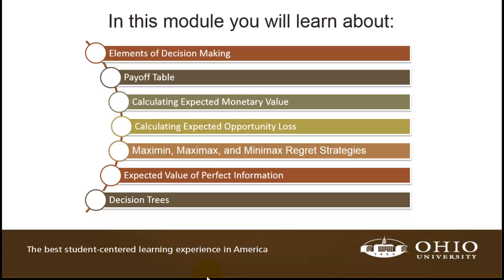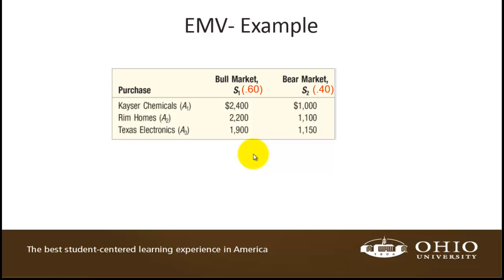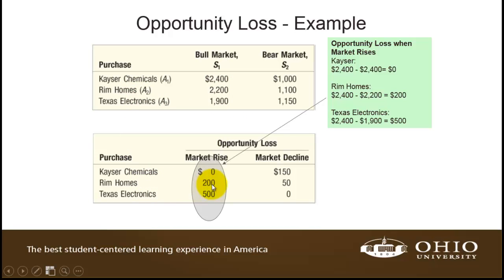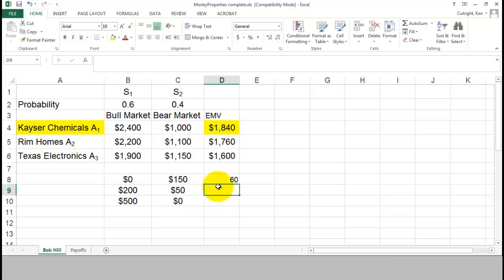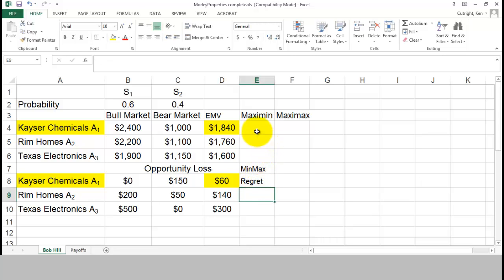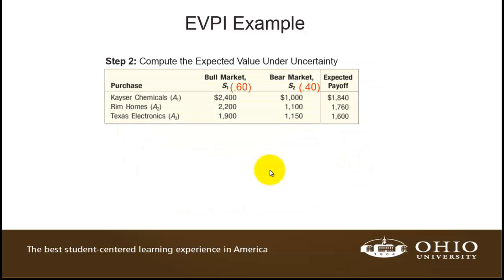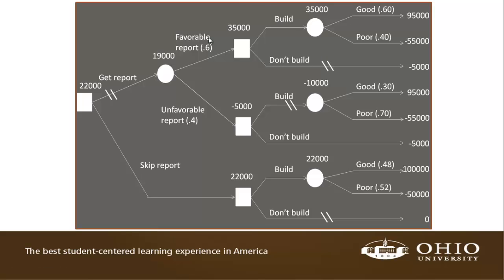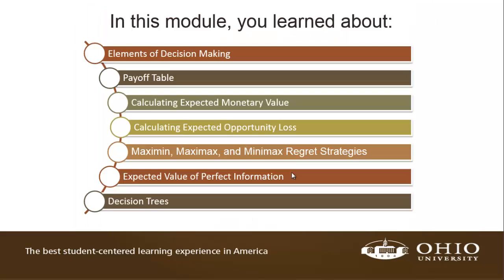3 Probability and Statistics II Decision Analysis